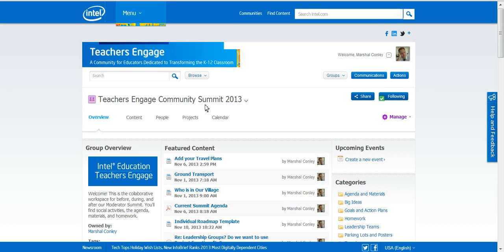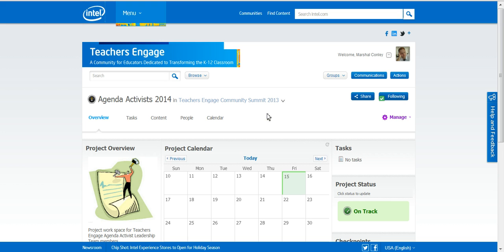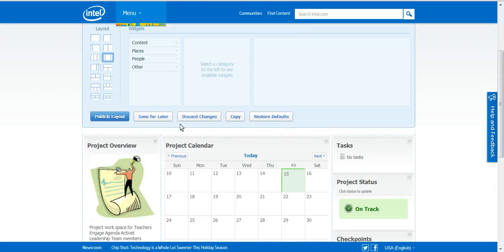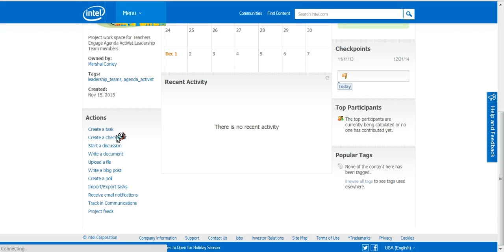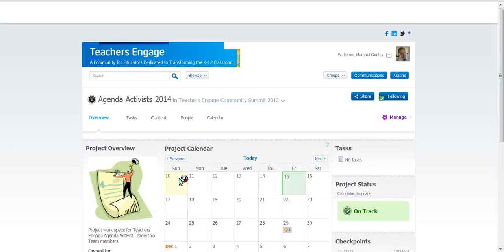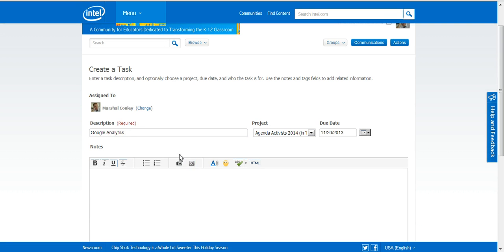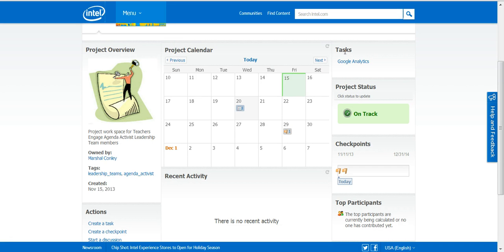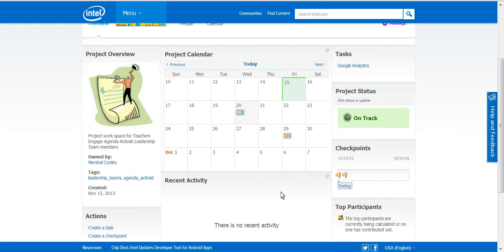Using Projects in the Teachers Engage Community